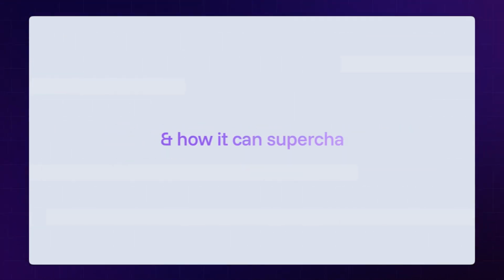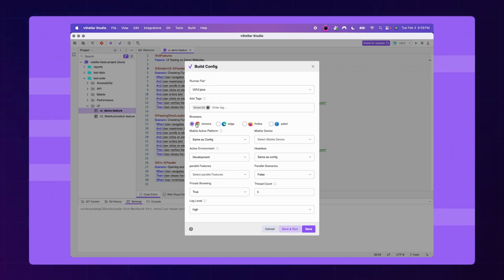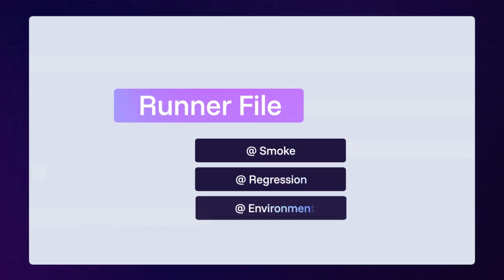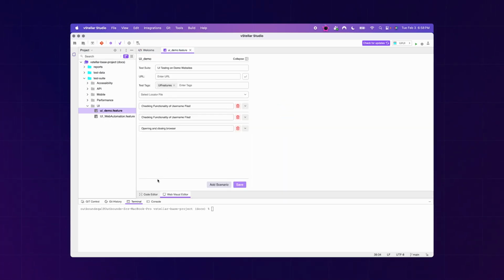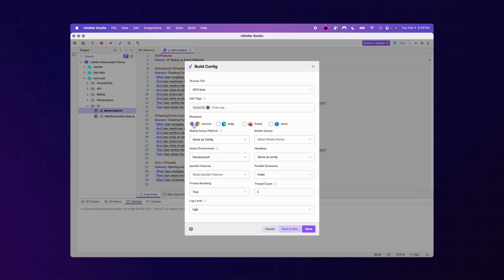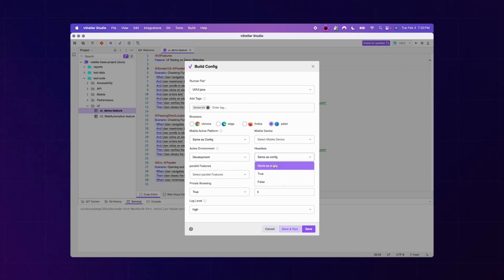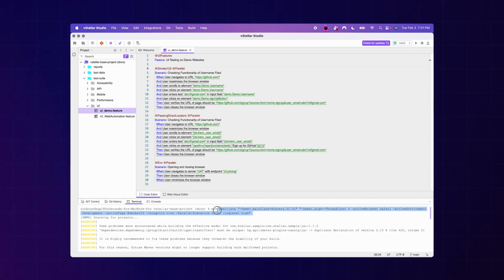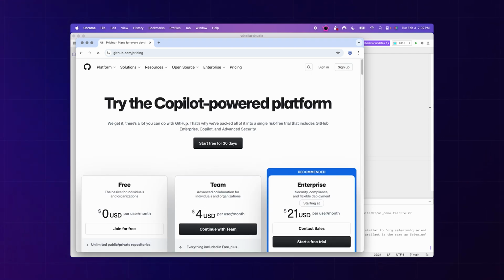How to Use the Build Config Tab in vStellar Studio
Boost your testing flexibility with vStellar Studio’s Build Config Tab! In this tutorial, we show you how to execute tests with different configurations using the Build Config Tab in vStellar Studio. From overriding browser and mobile platform settings to toggling headless mode and enabling private browsing, you can run tests in multiple environments without changing the original config.

What You’ll Learn:
- How to access the Build Config Tab in vStellar Studio
- How to override test parameters like browser, environment, and headless mode
- How to use the mobile active platform and configure parallel execution
- How to execute tests with new settings without altering the configuration file

Video Chapters:
1. Introduction
2. Understanding the Build Config Tab
3. Accessing Build Config in vStellar Studio
4. Overriding Test Parameters
5. Browser and Mobile Platform Selection
6. Adjusting Headless Mode and Private Browsing
7. Configuring Parallel Execution
8. Running the Test with New Settings
9. Final Wrap-up